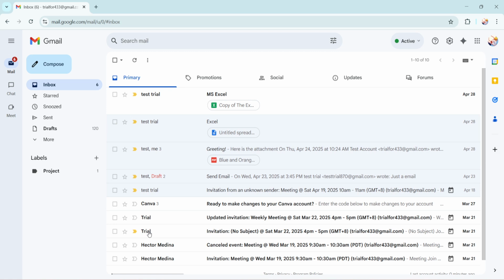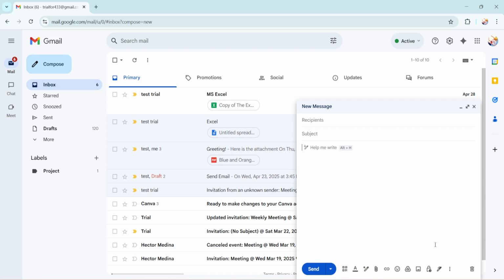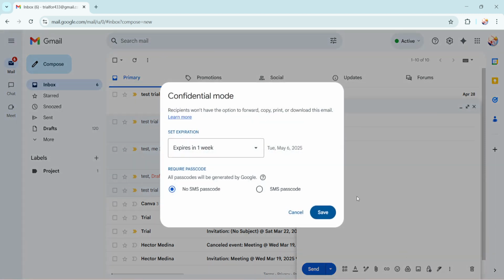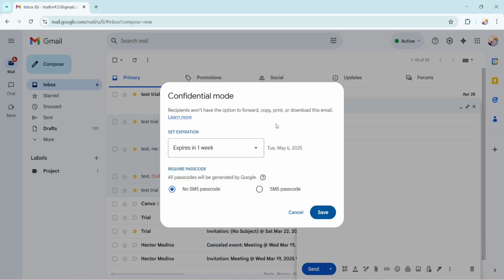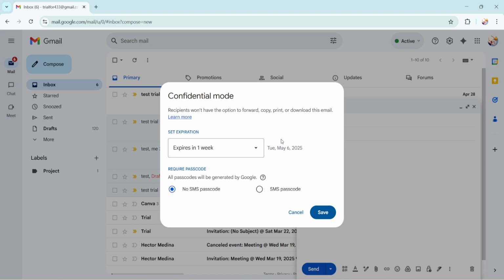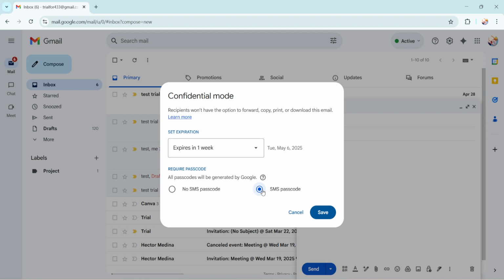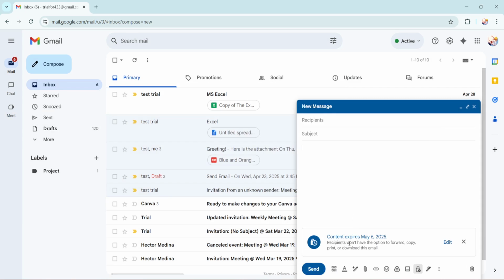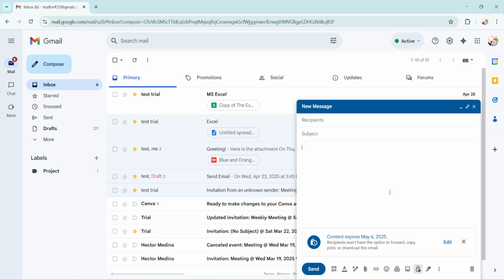How To Encrypt An Email On Gmail (Full 2025 Guide)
How To Encrypt An Email On Gmail Tutorial (Full 2025 Guide)